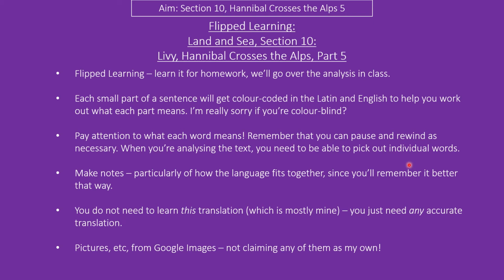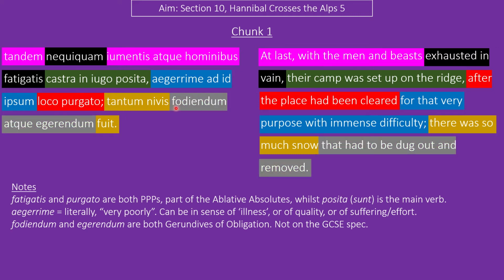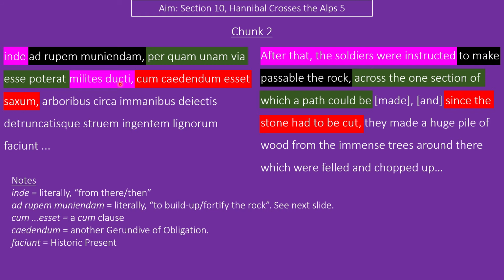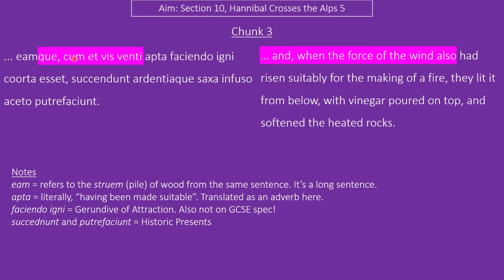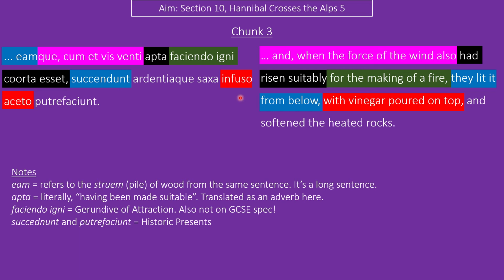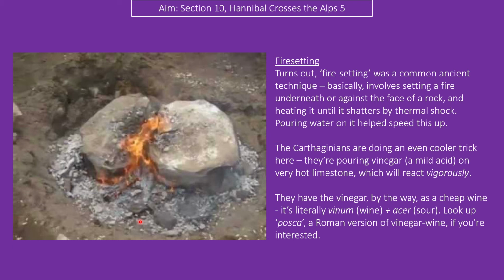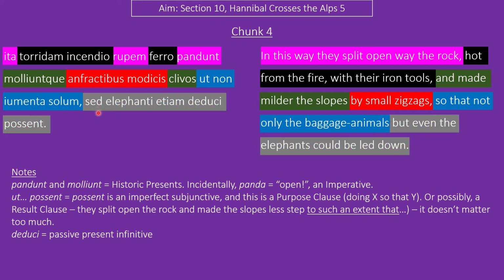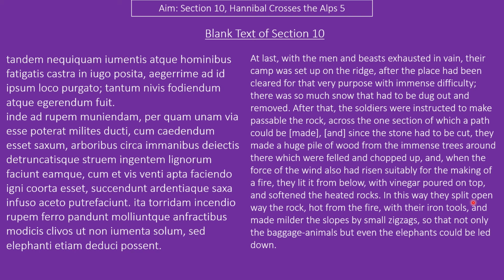Land and Sea, Section 10, GCSE Latin 2020-2022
Edit: I repeatedly say this is the last section of the Prose Lit. It is not. I completely forgot Section 11 whilst making this! Ignore that entirely.

A word-by-word translation of the tenth and final section of the Land and Sea option, from OCR GCSE Latin Prose Literature, examined in Summer 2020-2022.